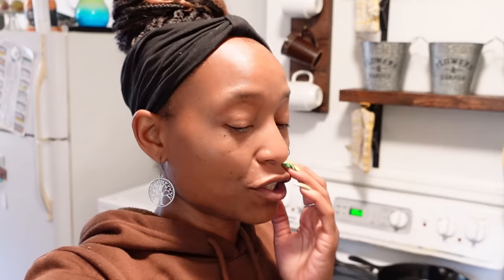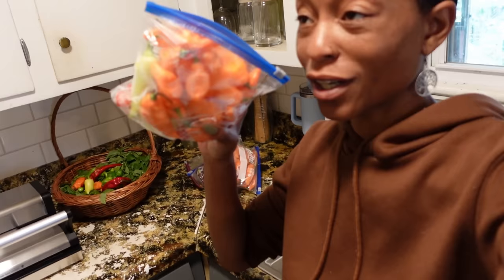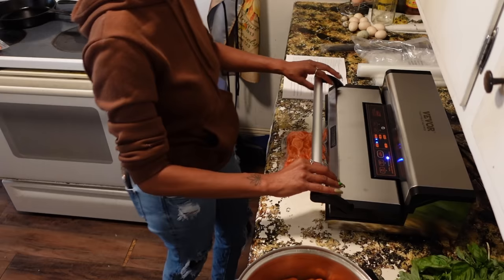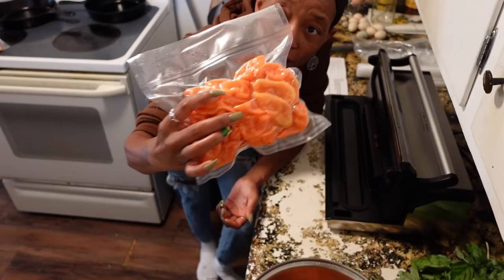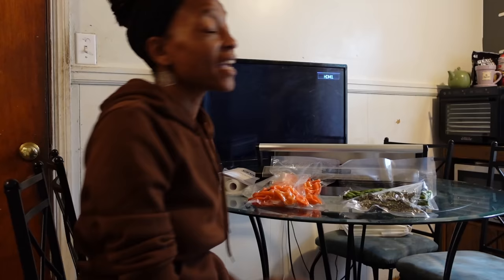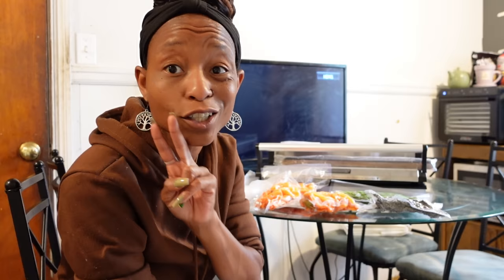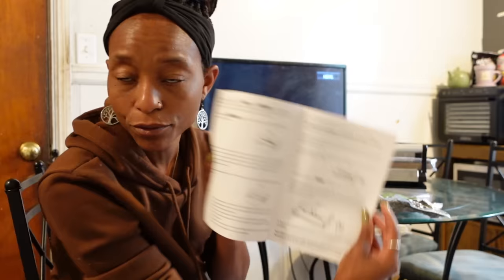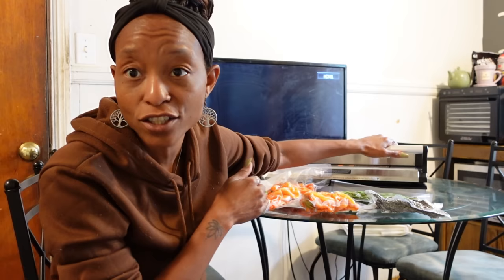When Fall Comes - Ep. 1 | Hornworm City | Preparing Beds For Fall | Vevor Vacuum Sealer (It's Hot)